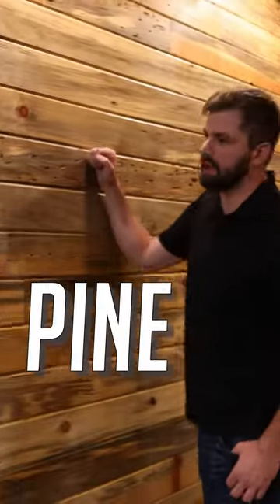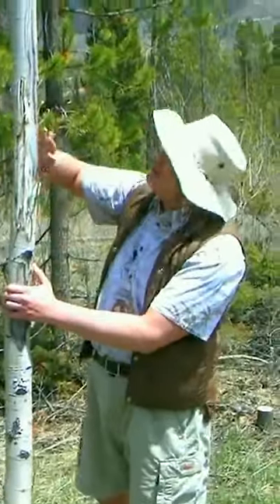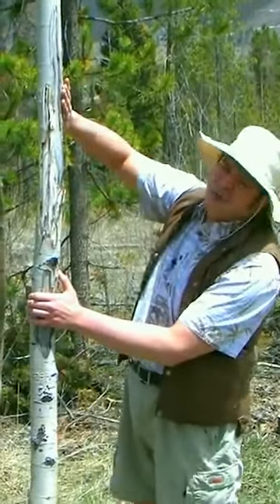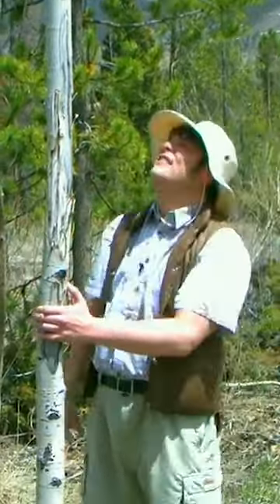Lets Talk About Blue Stain Pine / Beetle Kill Siding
To learn some more about blue stain and its features check out the blog